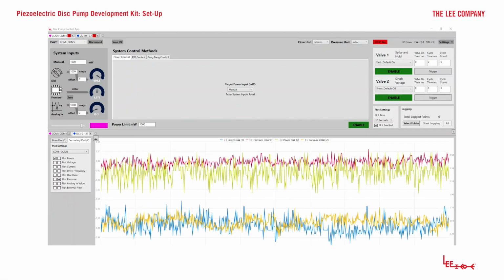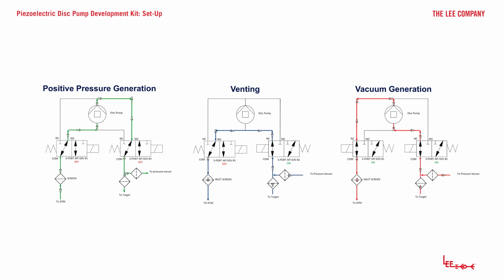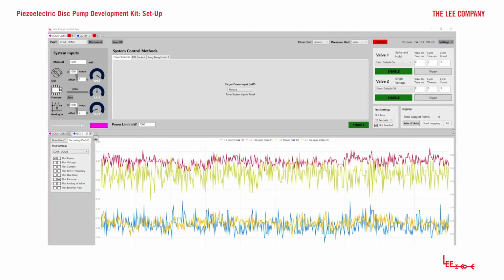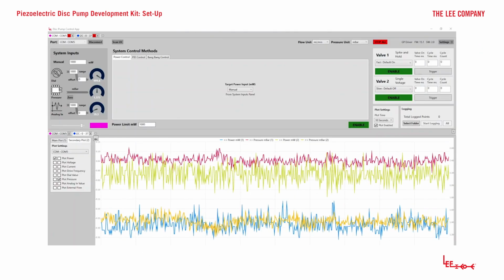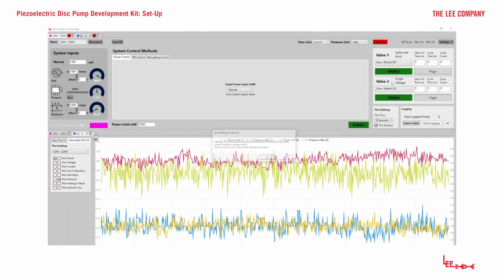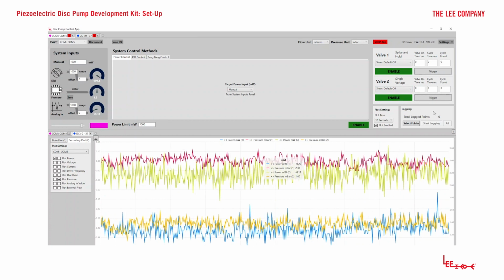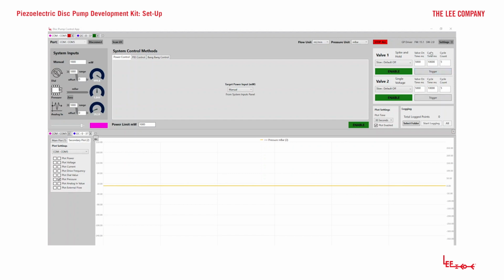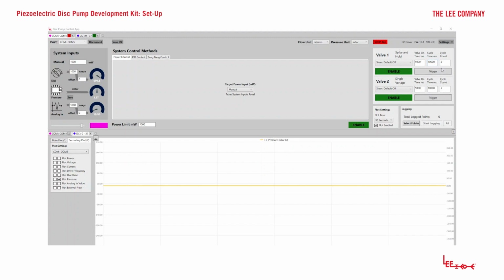Connecting and Driving Valves | Disc Pump Development Kit - The Lee Company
0:00 Introduction to Connecting Valves
1:43 Adding two 12V valves in app
2:50 Saving settings

The Lee Company has led precision fluid control solutions for over 75 years. We manufacture miniature fluid control products in critical aerospace and medical applications. We are committed to engineering innovation, quality manufacturing, and customer collaboration.